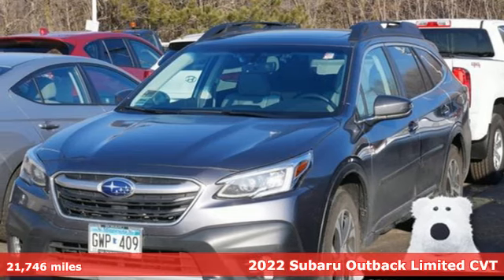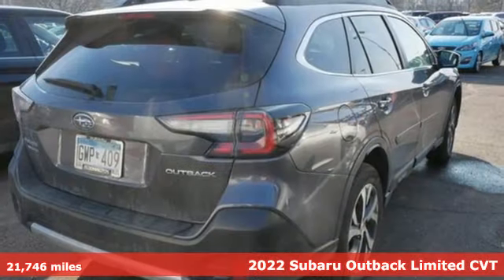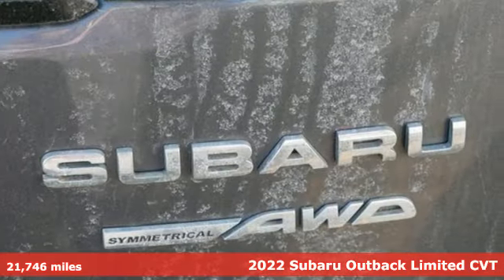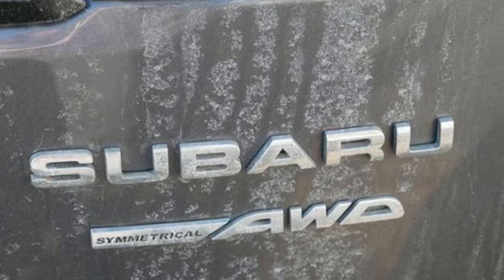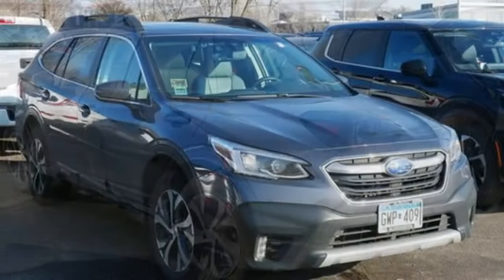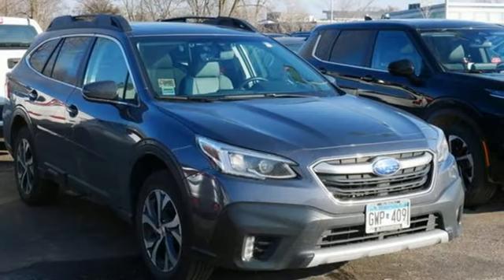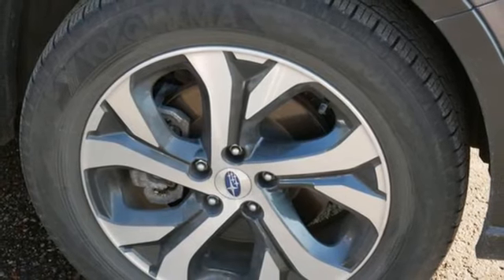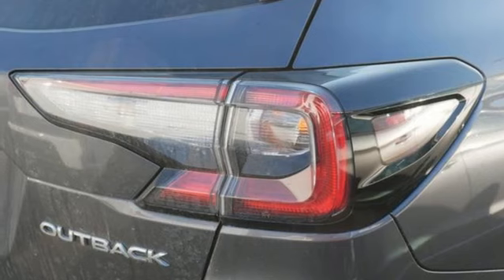Used 2022 Subaru Outback Saint Paul White-Bear-Lake, MN W001348M - SOLD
Year: 2022
Make: Subaru
Model: Outback
Trim: Limited
Engine: 2.5L H-4 gasoline direct injection, DOHC, variable valve control, regular unleaded, engine with 182HP
Transmission: Automatic
Color: Magnetite Gray Metallic
Interior: Titanium Gray
Mileage: 21746
Stock #: W001348M
VIN: 4S4BTANC4N3128011
Fresh Inventory! Act fast and take the opportunity to be the first to test drive this vehicle. It could be our numerous 5-star reviews on Google or our transparent, best price first pricing promise. Maybe it's the fact that most of our vehicles qualify for a seven-day return policy or 30 day exchange or that our salespeople are not paid on commission. Come see why people love buying cars at White Bear Mitsubishi!

Address:
3400 Highway 61 North